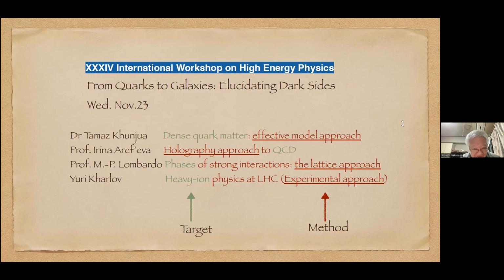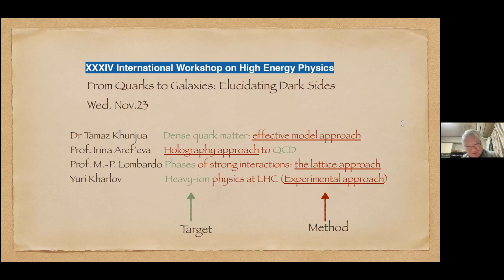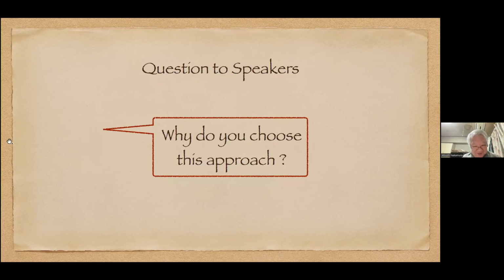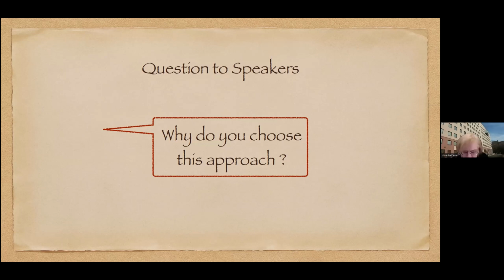General discussion Morning session 23/11/2022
Morning session 23/11/2022

General discussion